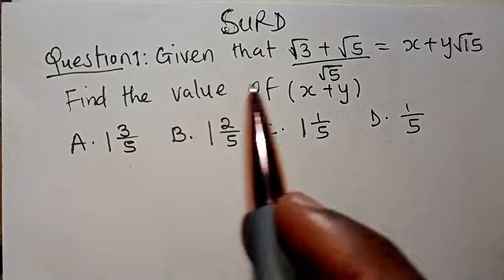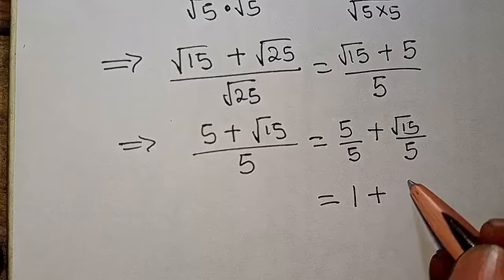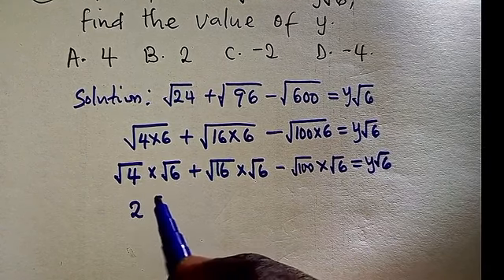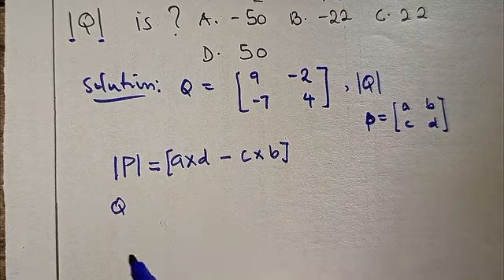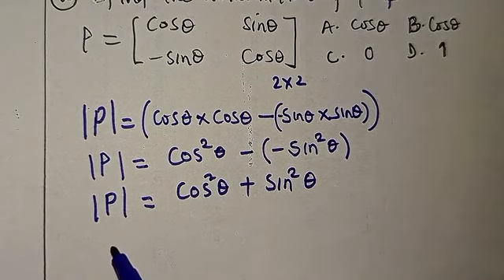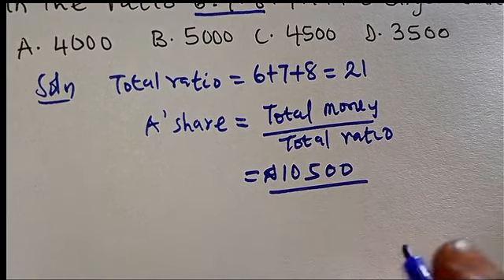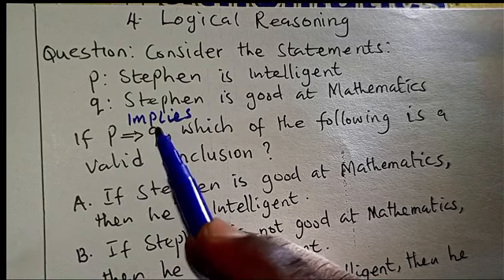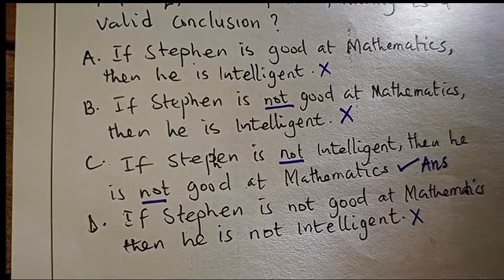WAEC Questions Solved on Numbers and Numeration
Prepare for your WAEC exams with Ighota Virtual Learning! In this video, expert tutor @ShittuMathematicsClass01  provides detailed solutions to key topics in Numbers and Numeration.

Our comprehensive guide covers Surds Rationalization and Simplification, Matrices and Determinants, Logic, and Ratio and Proportion. Designed to help you excel in your exams, this resource is a must-watch for all students aiming for success in WAEC. Don't miss out on this valuable assistance!